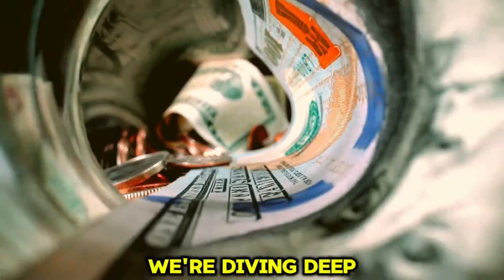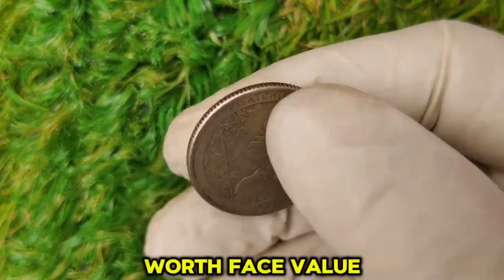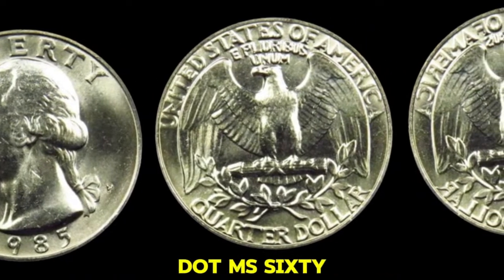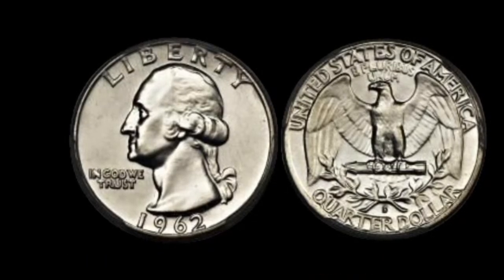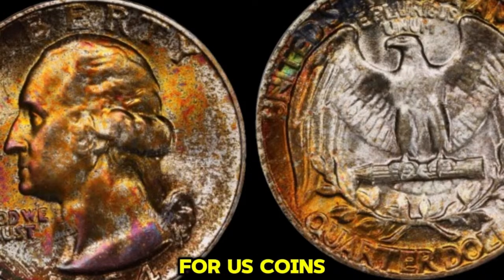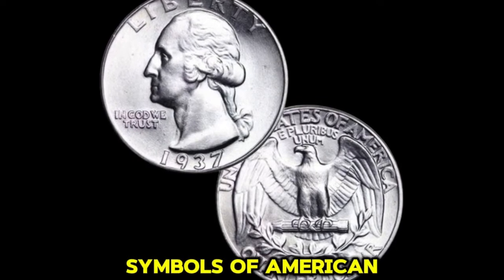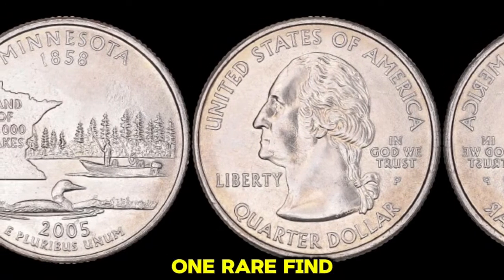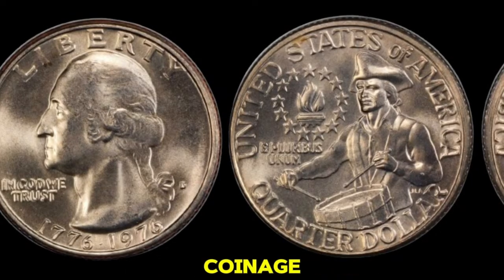DO YOU HAVE THIS MOST VALUABLE TOP 50 RARE WASHINTON QUARTER COINS THAT COULD MAKE YOU A MILLIONAIRE